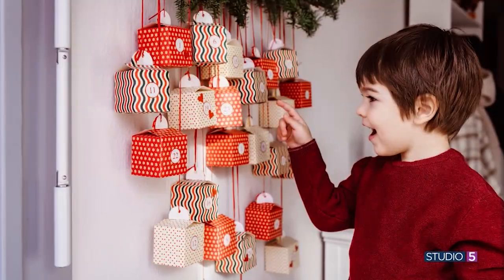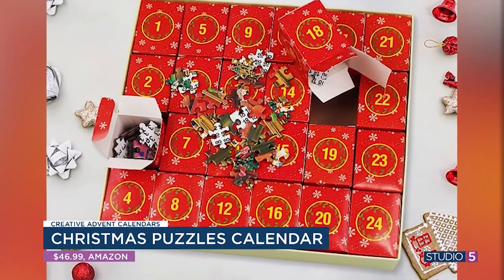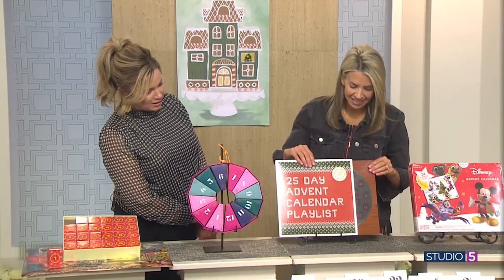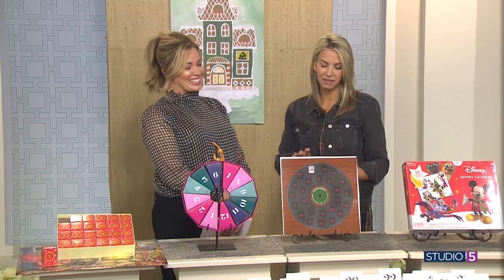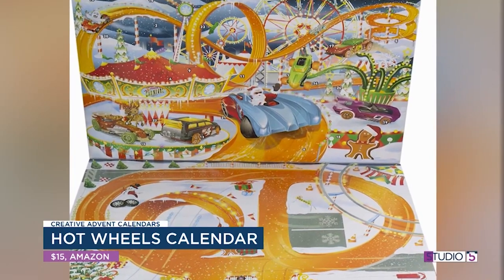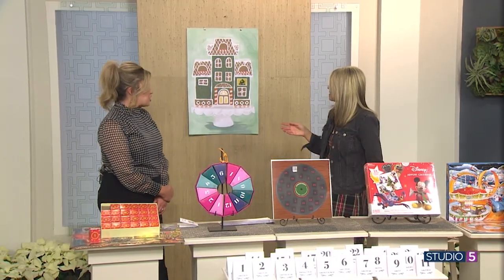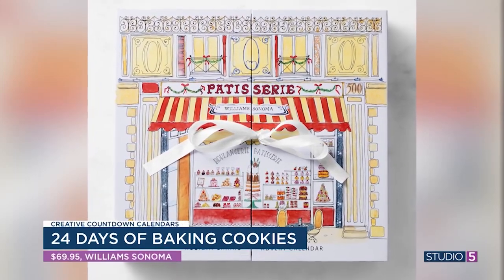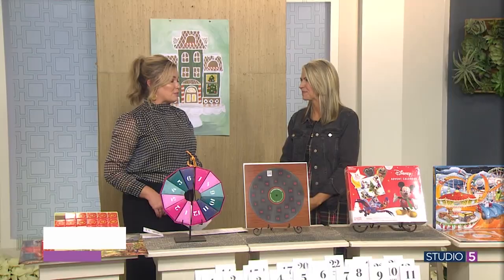Put down the candy calendar! Here are 9 unique advent calendars to try out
Studio 5 Trend Tracker Mindy Dunyon share her favorite advent calendars that don't include food at all.